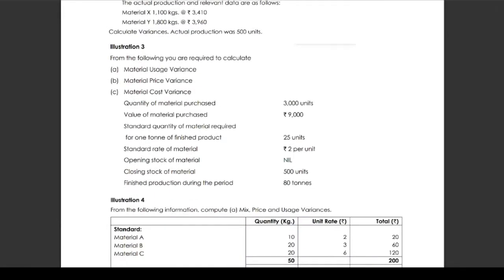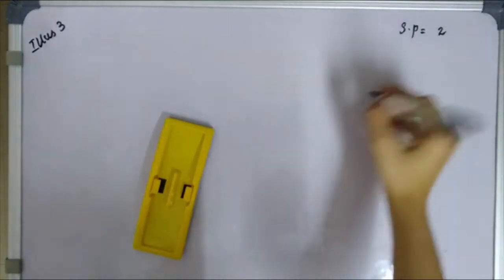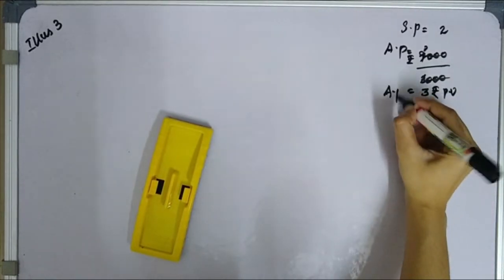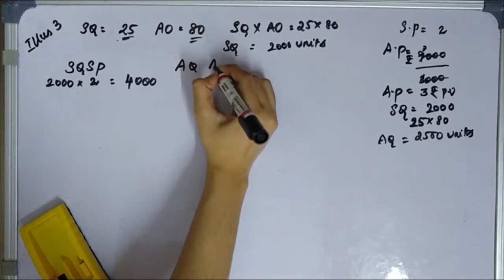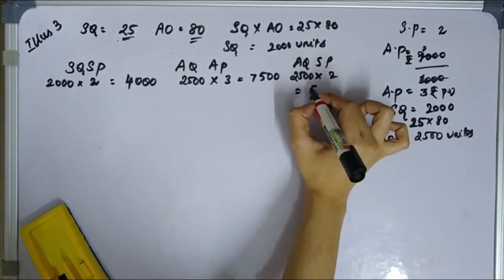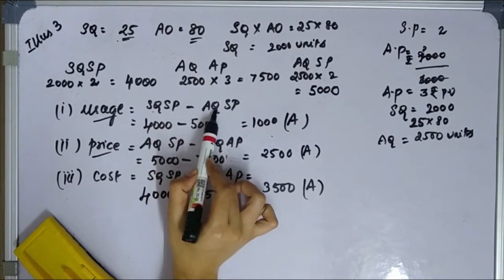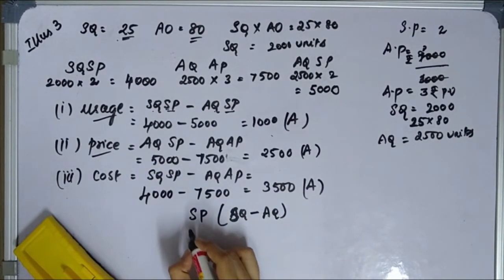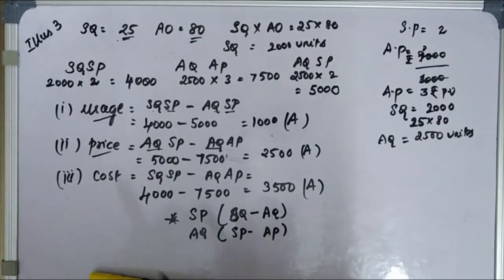Standard Costing & Variance Analysis Illustration 3 Tamil Cost Accounting CMA INTER GROUP 1 PAPER 8